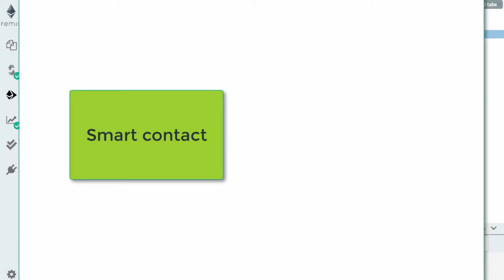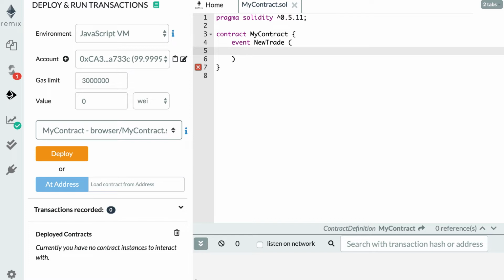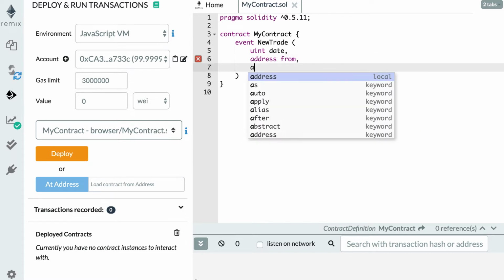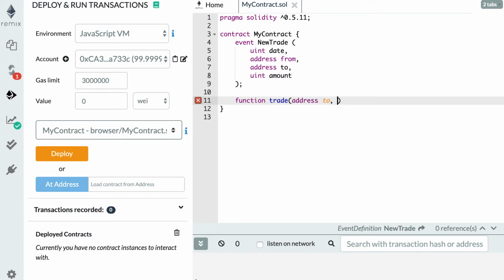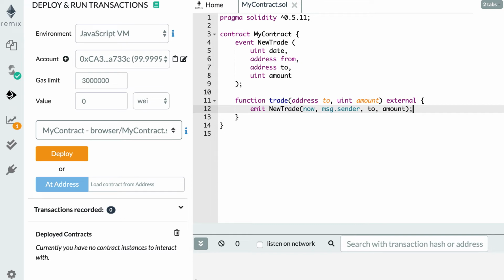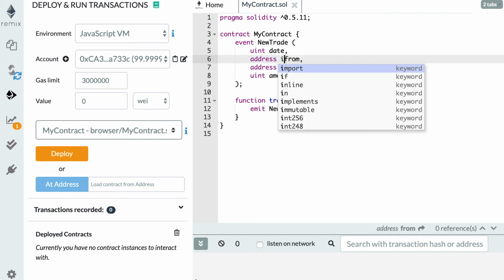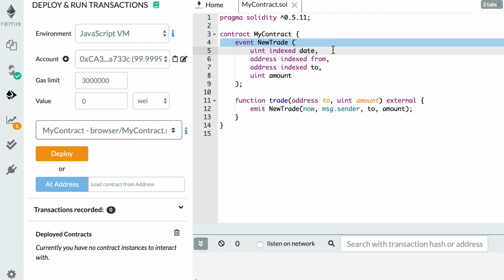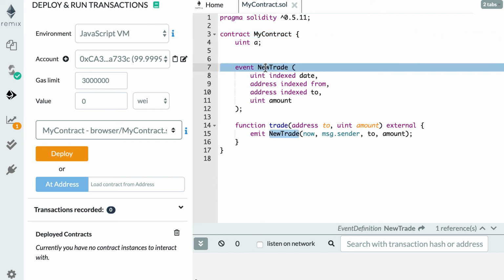Solidity Tutorial: Events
Register to the FREE mini-course "become a blockchain developer" on eattheblocks.com to learn how to get a remote blockchain job making 100k. (Like I did myself).

In Solidity, you can use events to push data to outside consumers, like web frontends.

In this video, I will show you how to declare and emit events in Solidity.

I will also talk about when is best to events vs storage (state) variables.